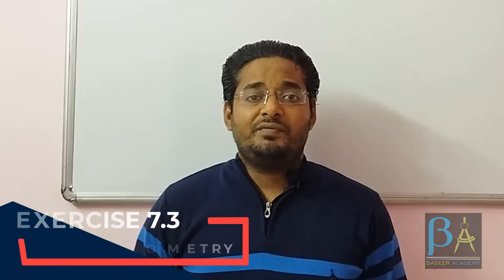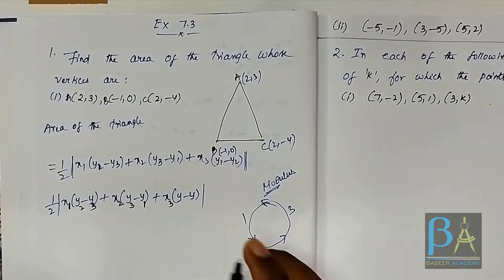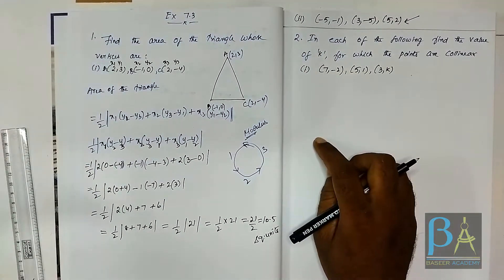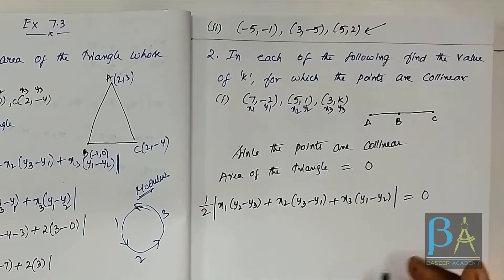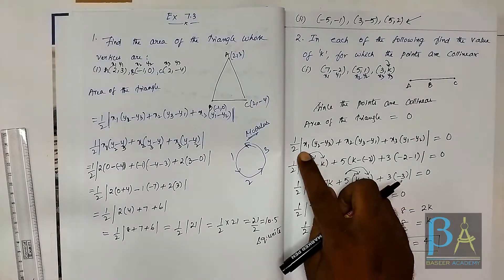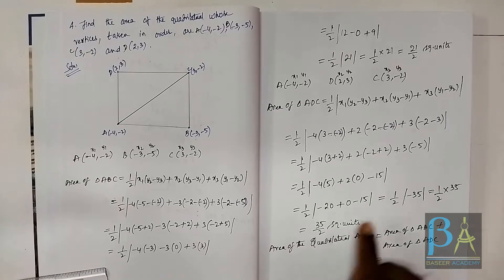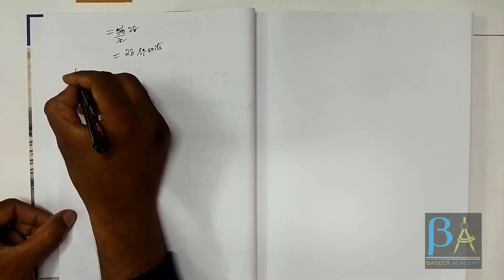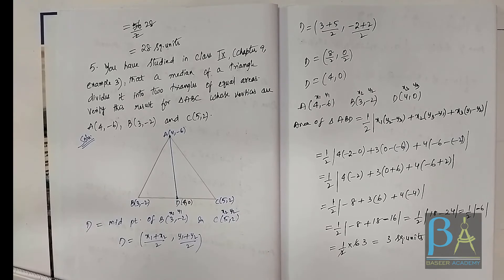CHAPTER 7 - COORDINATE GEOMETRY - CBSE CLASS 10 - EXERCISE 7.3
In this video I share with you an easier way of remembering the formula to find out the area of a triangle when the vertices of a triangle are given to us. We also solve all the questions from exercise 7.3.